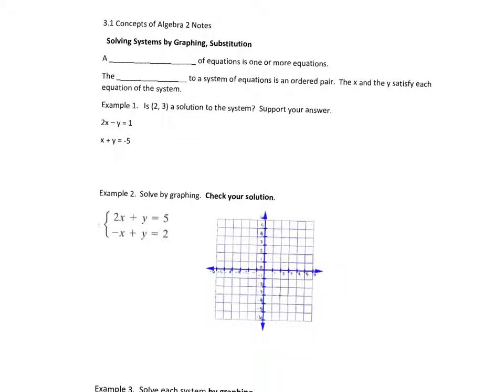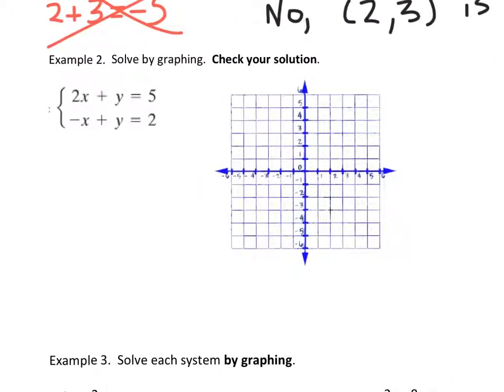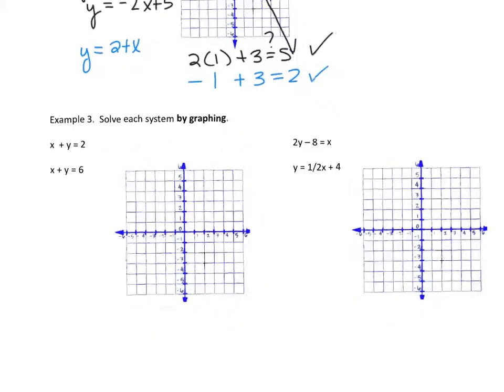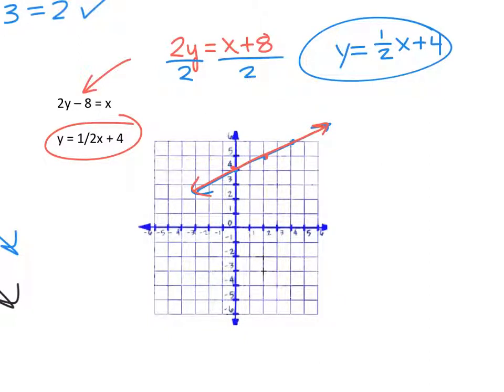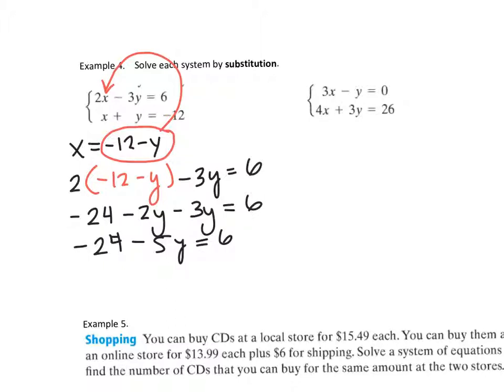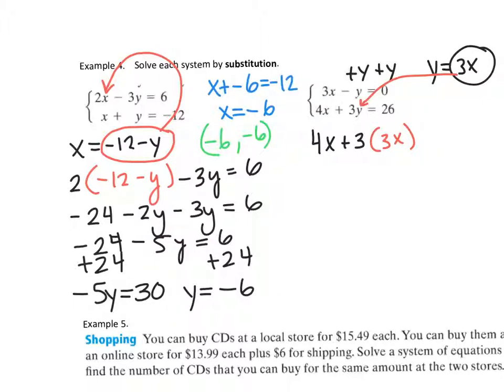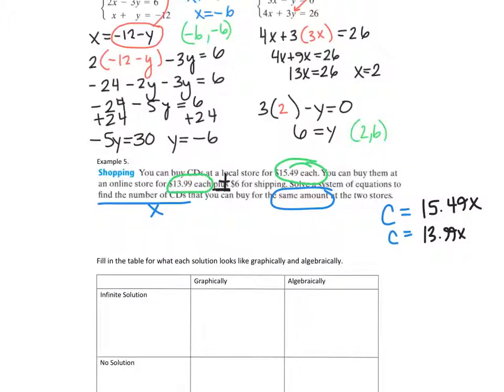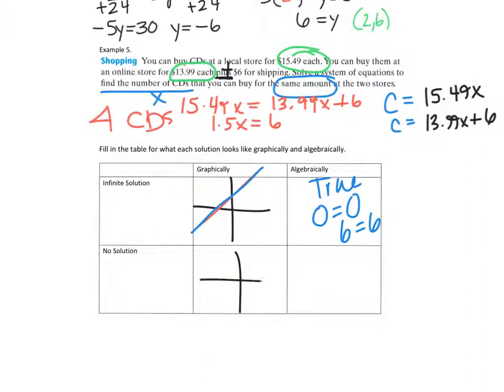Chapter 3 Notes 3.1 Systems by Substitution